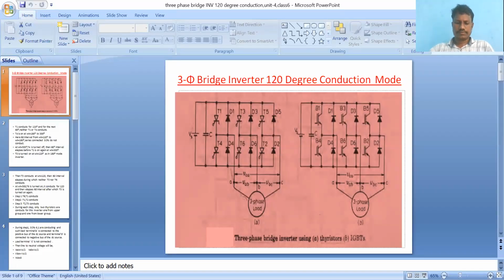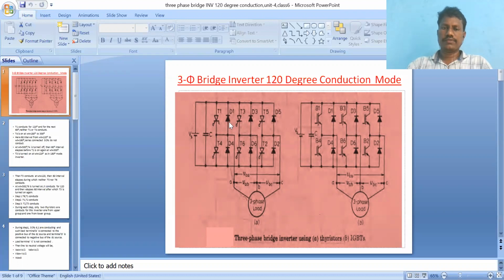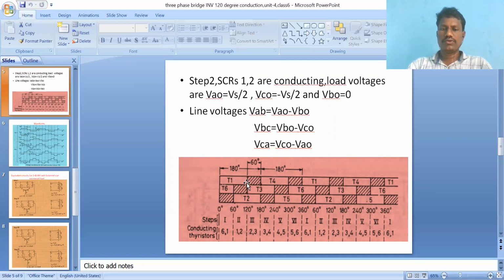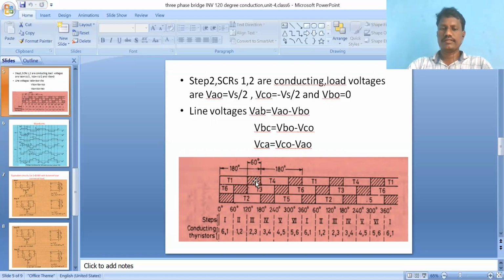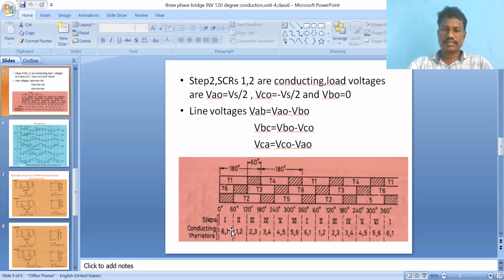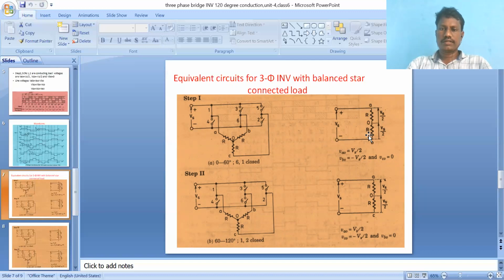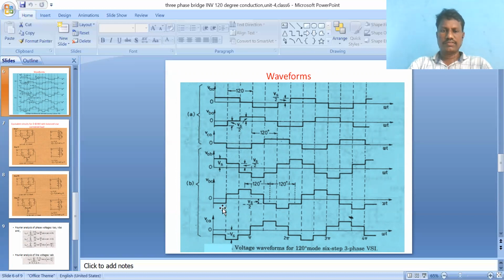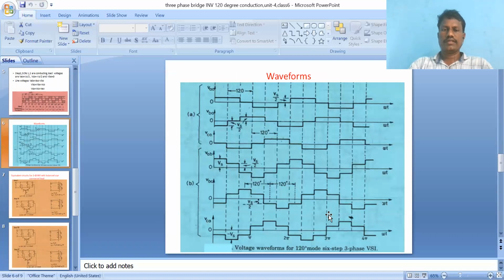PE unit 4,class 6